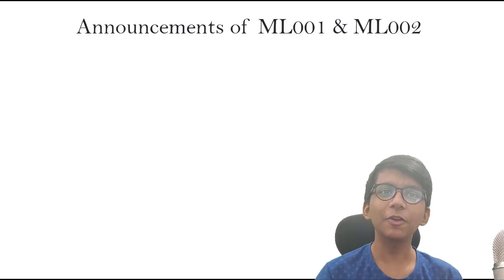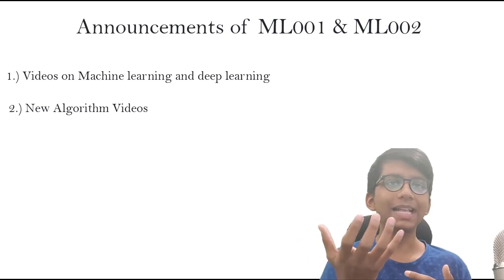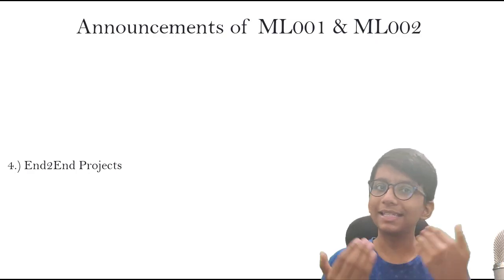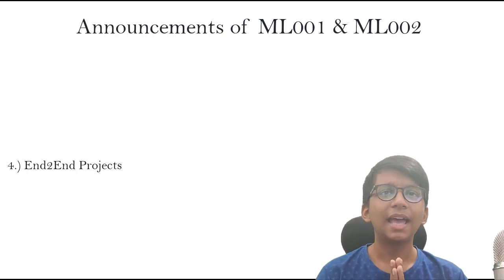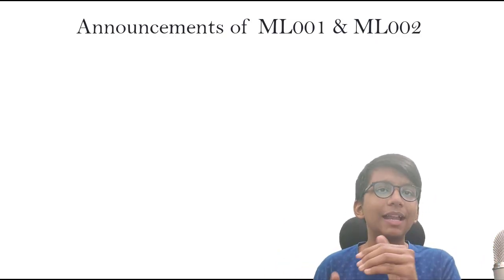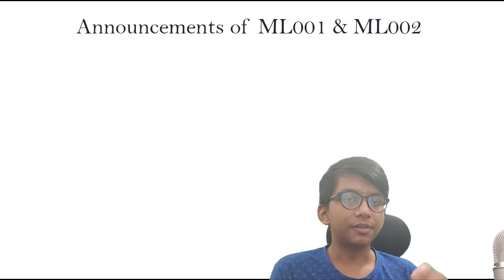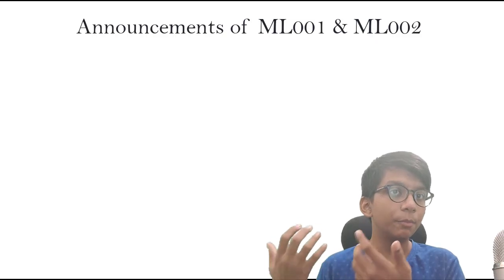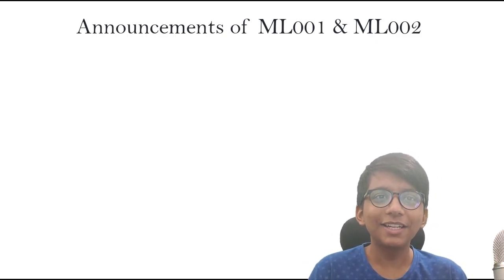New Updates of ML001 & ML002 || Amazing Updates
Hey Everyone, In this video, I have given some of the updates which we are going to do for ML001 & ML002.